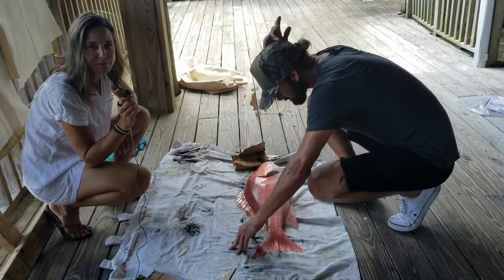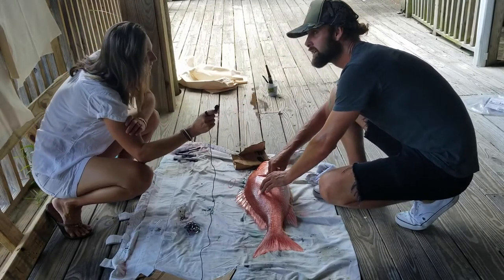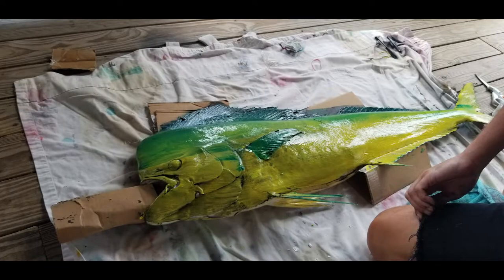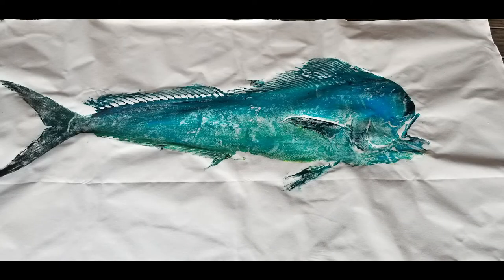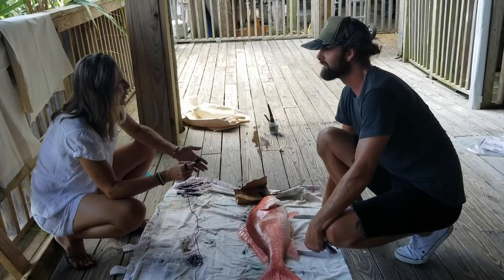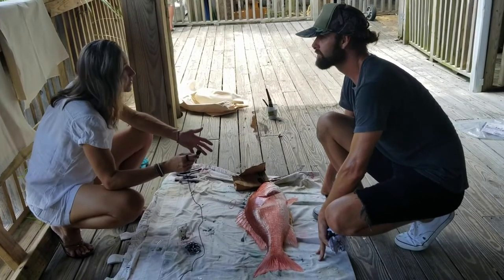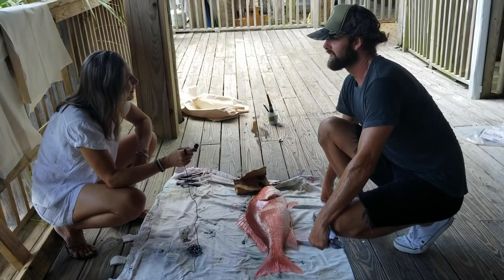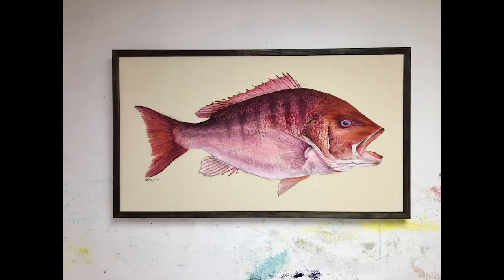Fishing Memories That Last a Lifetime Thanks to Gnarly Fish Prints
When you're fishing in the World's Luckiest Fishing Village, you should consider having a special souvenir that captures the memory from your fishing trip that will last a lifetime.